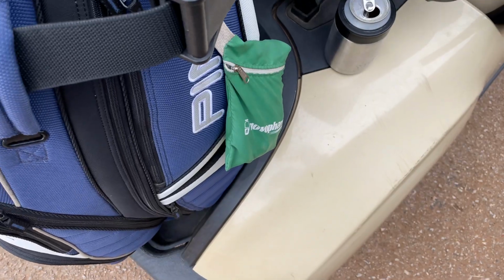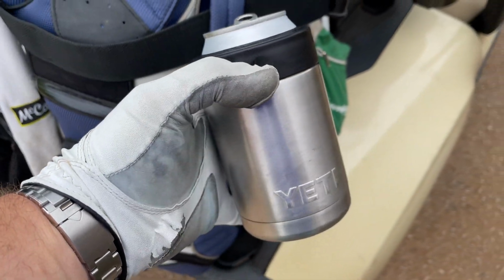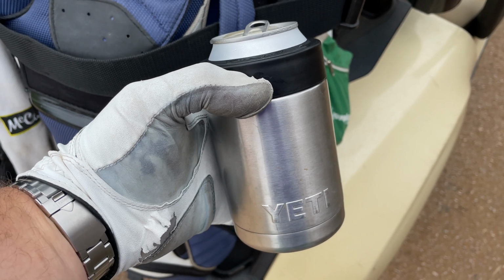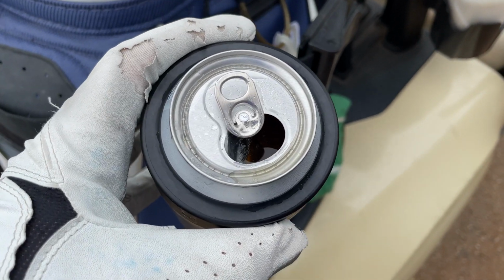How to Drink Cheap on the Golf Course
This is how to drink cheap on a golf course. Golf is an expensive game. After buying golf clubs, paying the greens fees and continuously buying balls, it's tough for most of us to buy beer. I like to drink Natty Light because it's cheap and effective but most golf courses don't sell Natty Light. This is how I discreetly bring my own beer to the golf course and keep it cold! Enjoy and share!